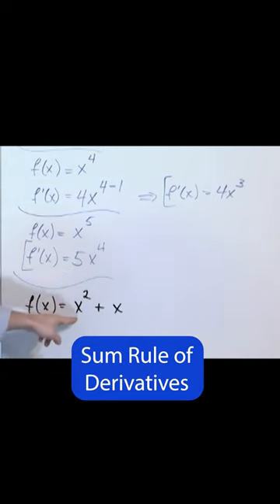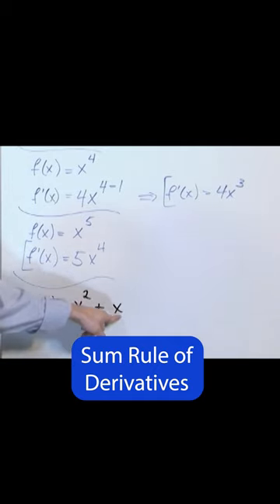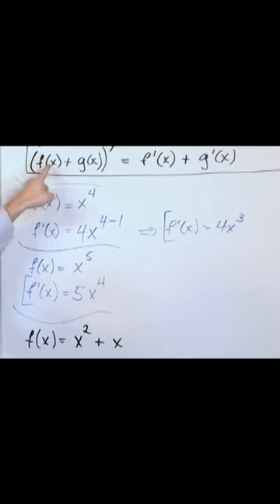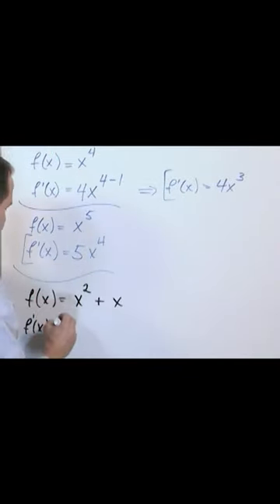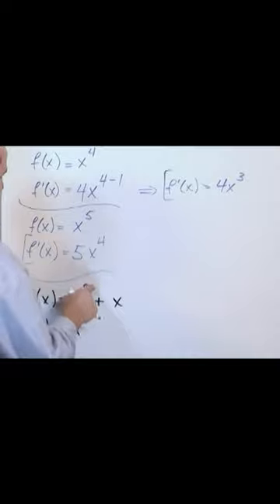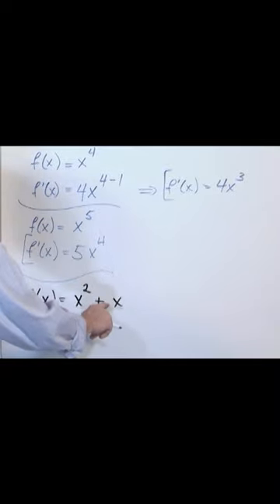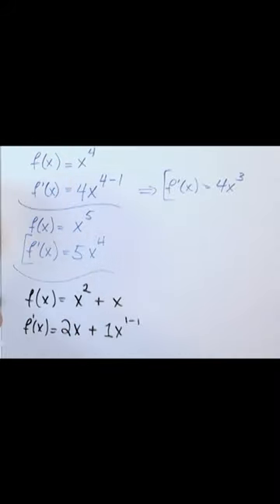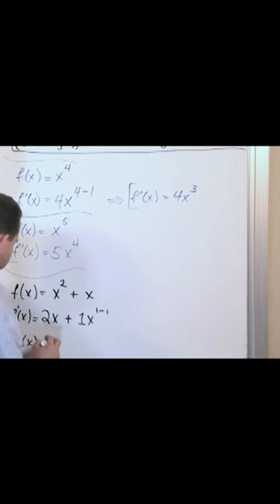Taking Derivatives in Calculus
Today, we're diving into the fascinating world of calculus to explore a fundamental concept that underlies much of the mathematical modeling in the world around us — derivatives.

Whether you're a student just starting your journey into calculus or someone looking to refresh their understanding, this video is your guide to the basics of derivatives. We'll unravel the mystery behind rates of change, understand how slopes can tell a story, and discover the power of derivatives in various real-world applications.

So, grab your math hat and let's embark on a journey to demystify derivatives, explore their fundamental principles, and uncover the key to understanding dynamic systems. Whether you're here for a refresher or starting from scratch, by the end of this video, you'll have a solid foundation in the basics of derivatives.